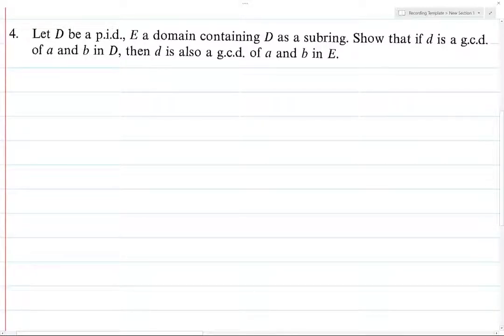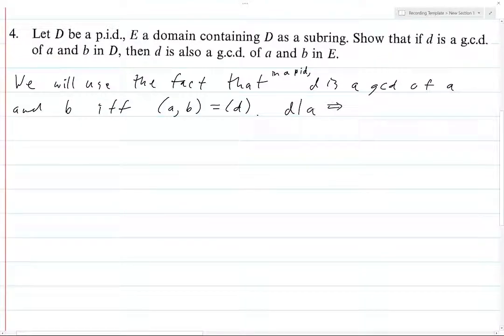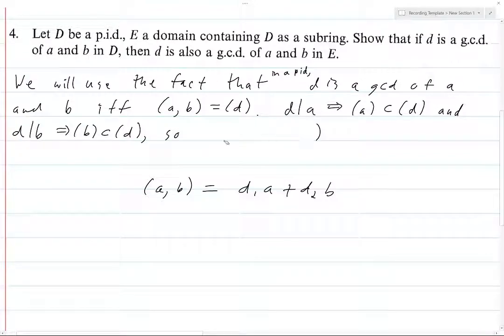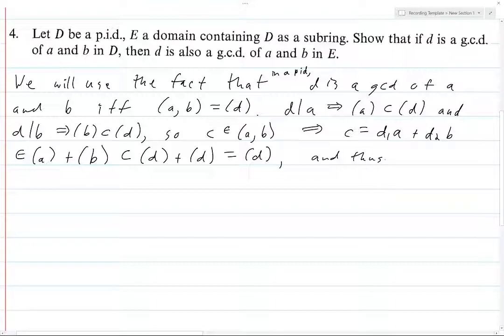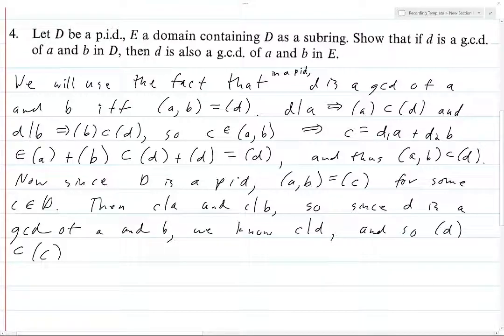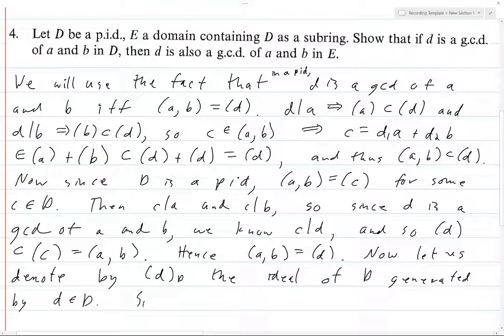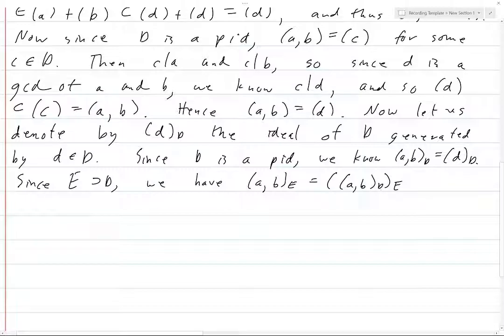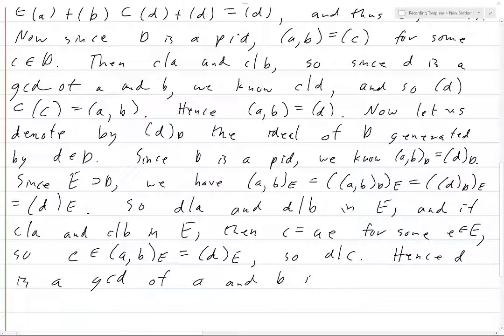Jacobson Section 2.15 Exercise 4